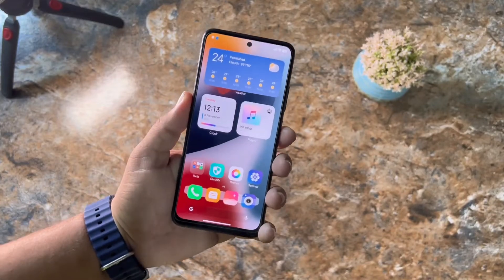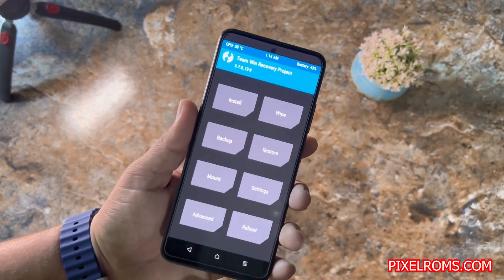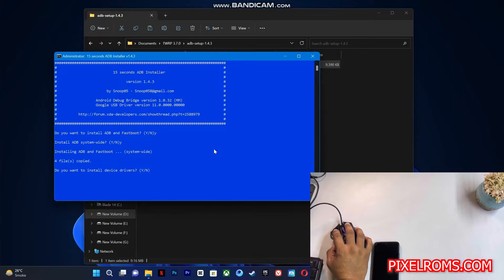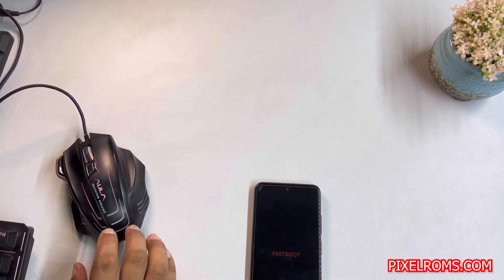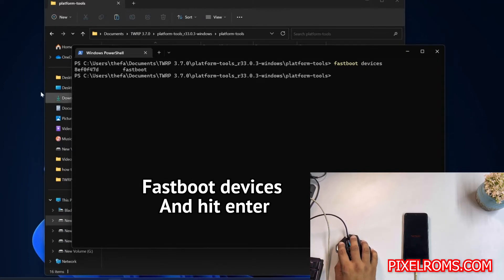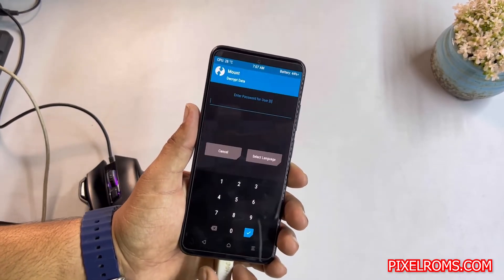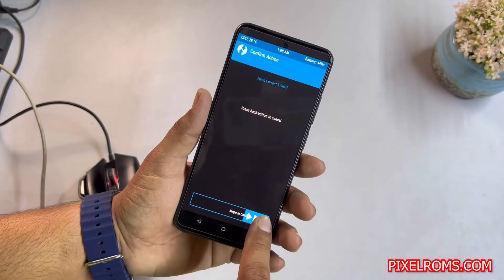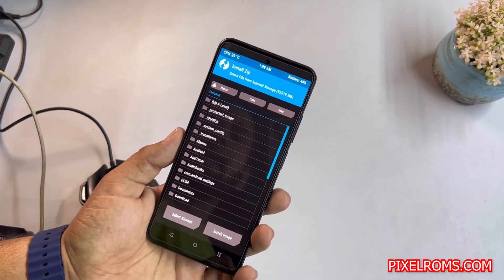TWRP 3.7.0 Latest for Redmi Note 11 (Spes/N)| Storage Decryption is Finally Here 😍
Installation Process in Short

• Download and move twrp-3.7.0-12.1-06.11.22.img to platform tools (adb tool) folder.
• Open CMD and open platform tools folder.
• Reboot phone on fastboot mode, take USB connection on PC or laptop and write this command on cmd:
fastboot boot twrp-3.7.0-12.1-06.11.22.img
• After TWRP booted successfully, open "Advanced" and "Flash current recovery"